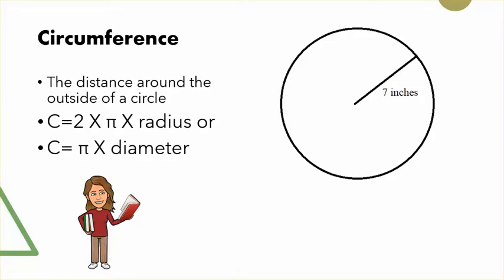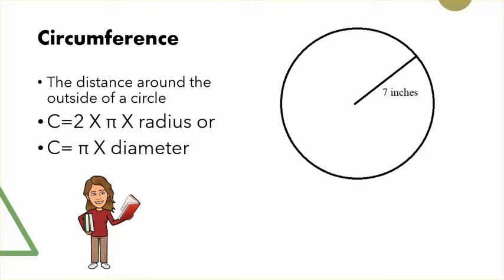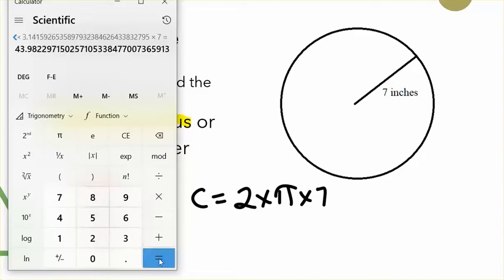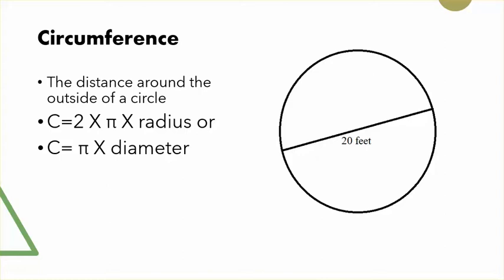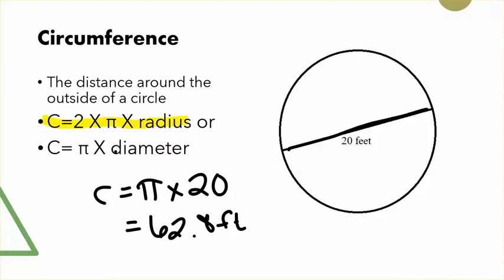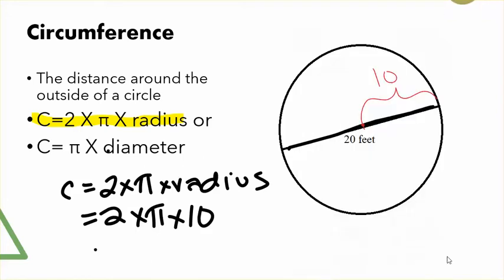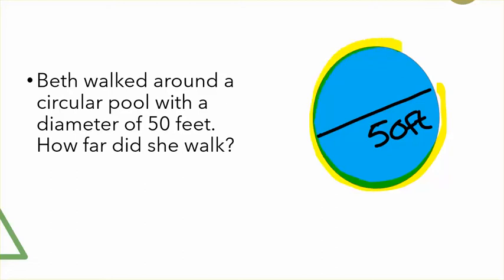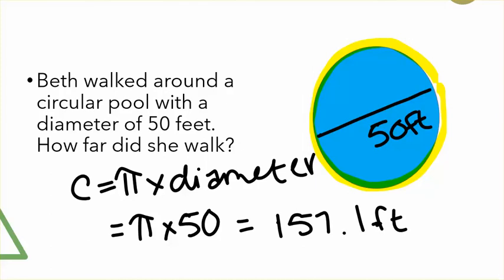Circumference of circles